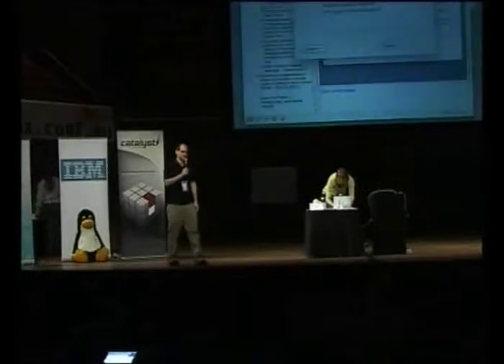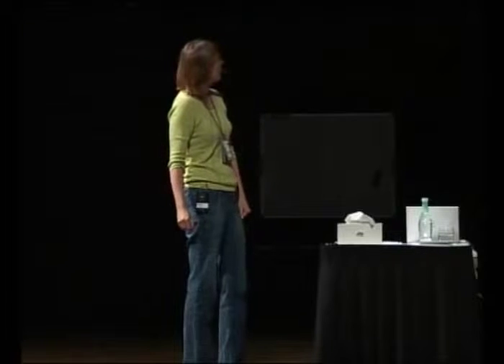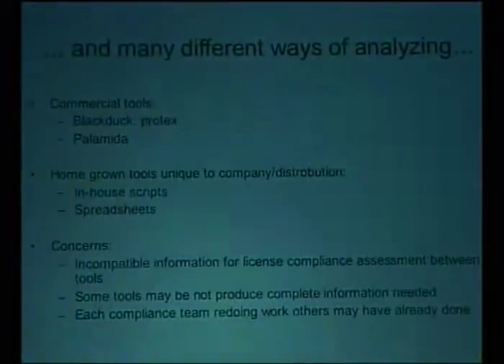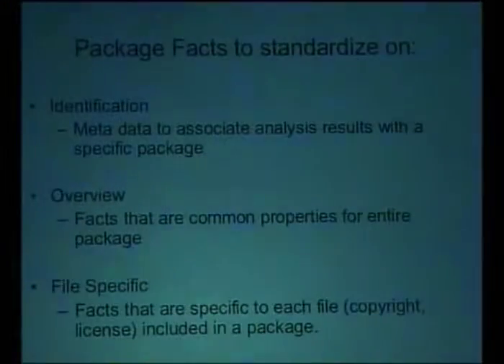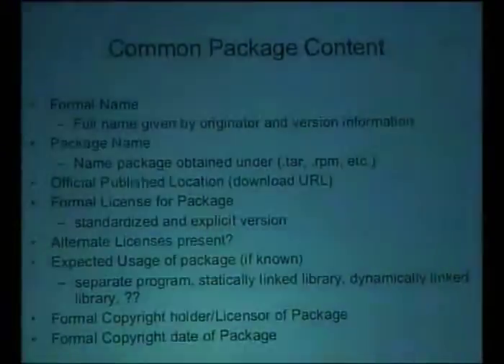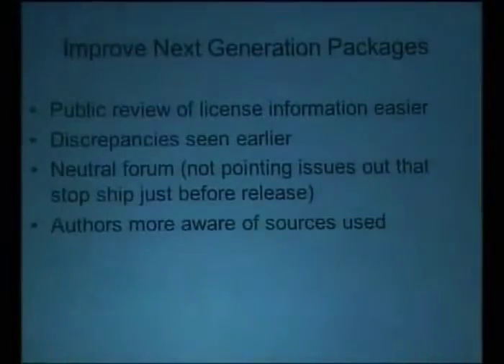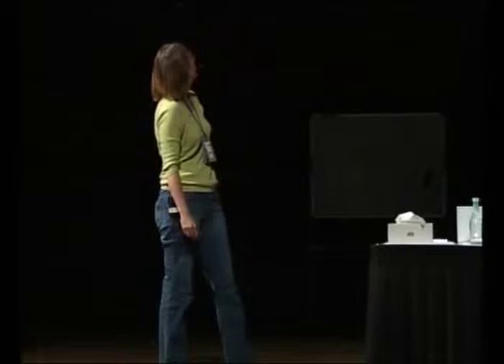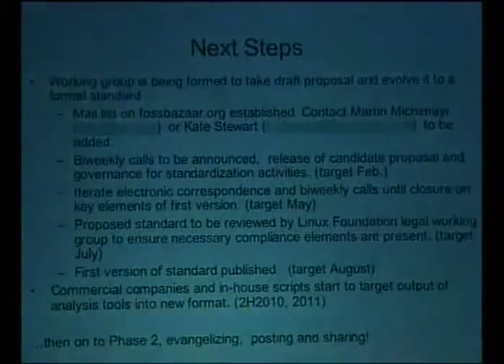Sharing Package Copyright and Licensing Data Effectively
Presenter(s): Kate Stewart